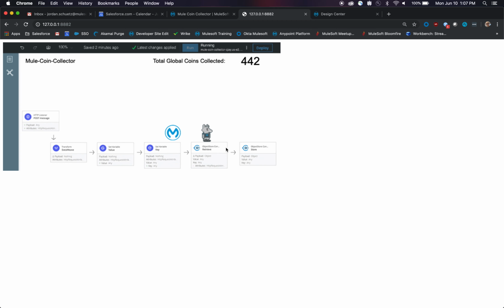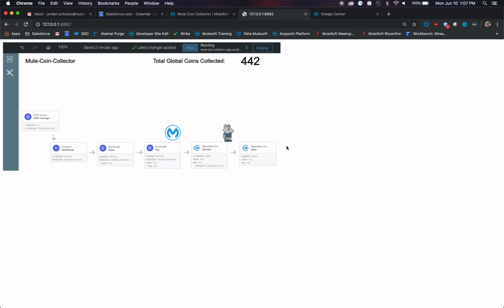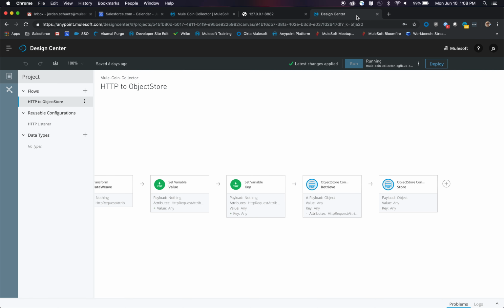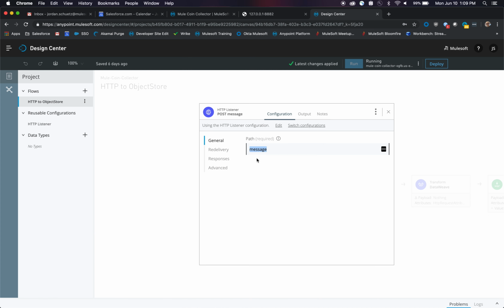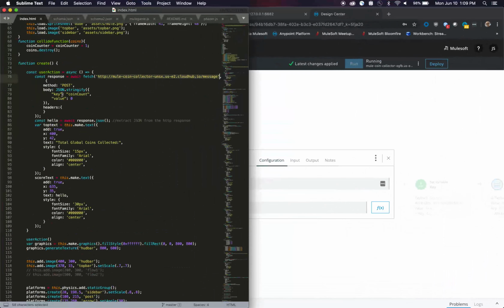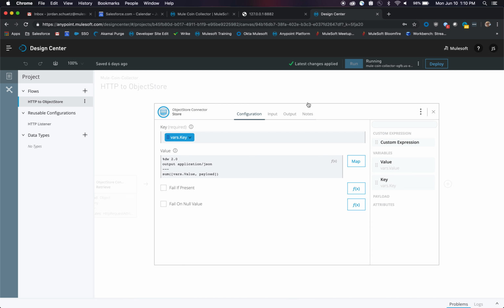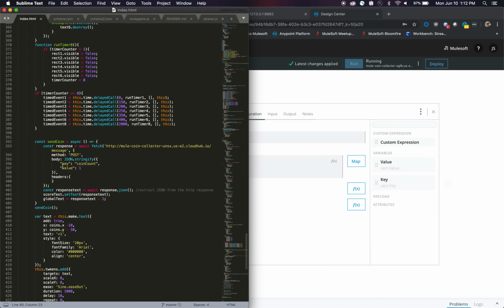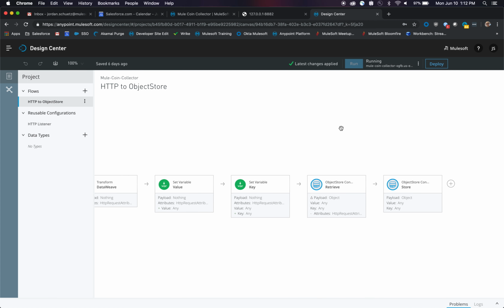Tutorial: How to use ObjectStore using MuleSoft Flow Designer and Phaser.js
Learn how easy it is to use the ObjectStore connector in Flow Designer and Anypoint Studio.  Jordan Schuetz, Developer Advocate for MuleSoft, will walk you through how he developed the Mule Coin Collector mini-game.  This demo will show how ObjectStore (also known as a KV Store) could be used in a game to keep high-scores synced across devices.